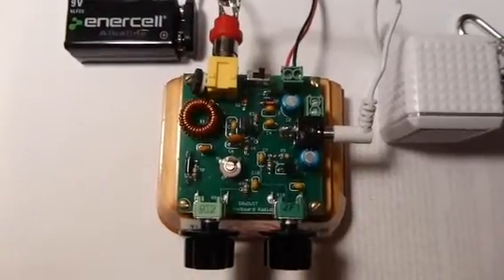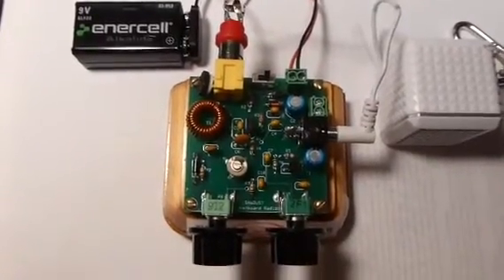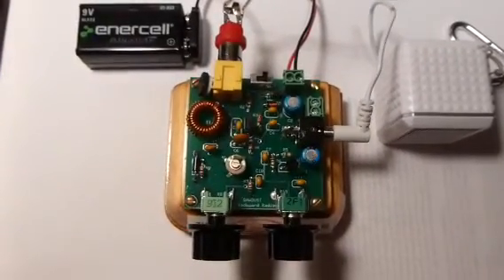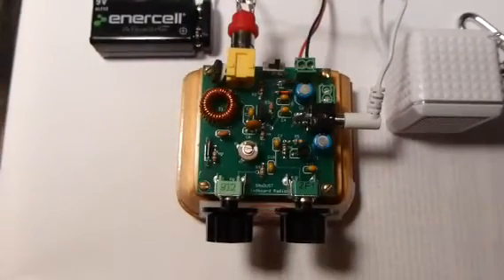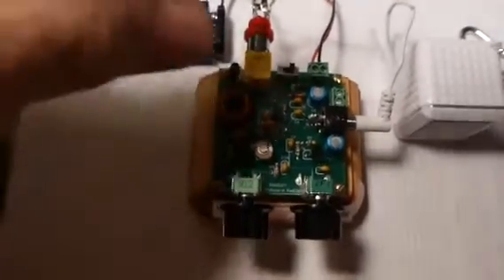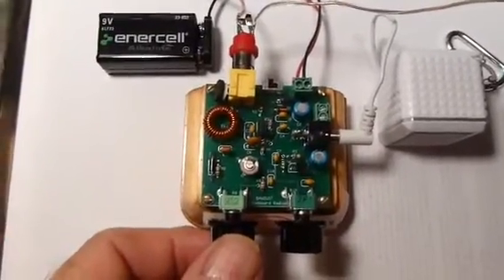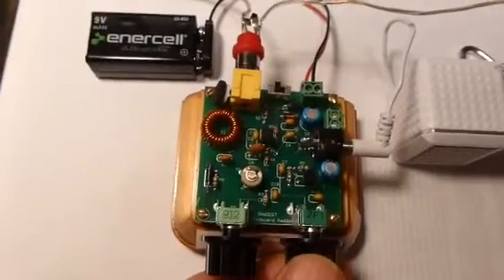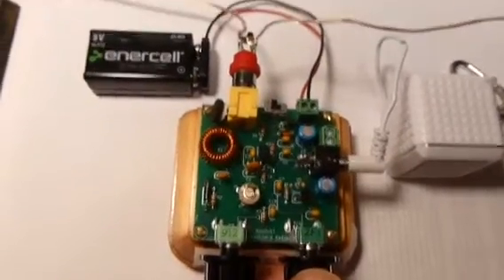Sawdust Receiver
This is a short demo of the one-transistor, one-ICS super regen receiver designed and offered as a kit from W4FSV of breadboardradio.com. It is a hot little receiver with amazing performance. Happy listening . 73's from Rick, WB3BIQ.